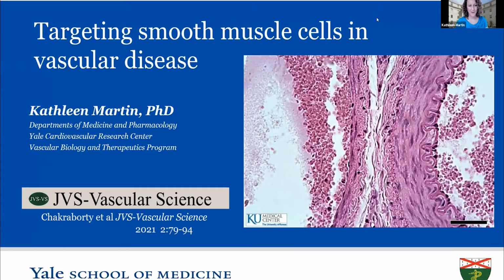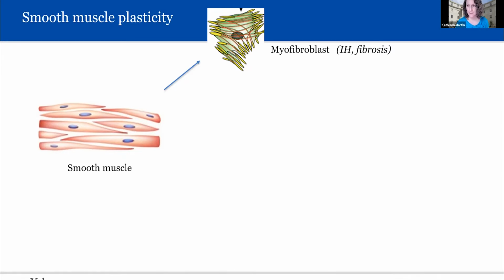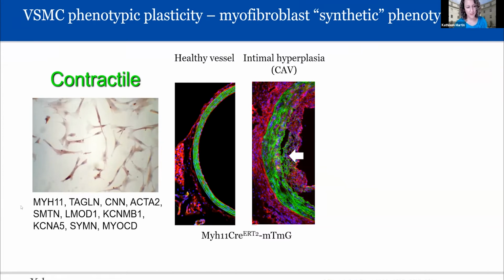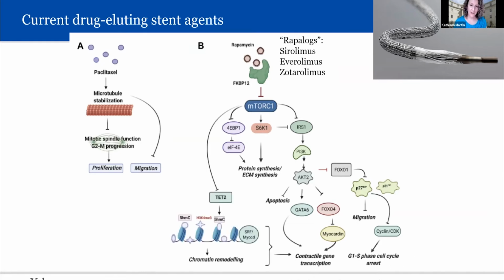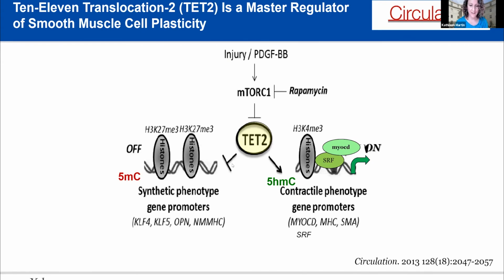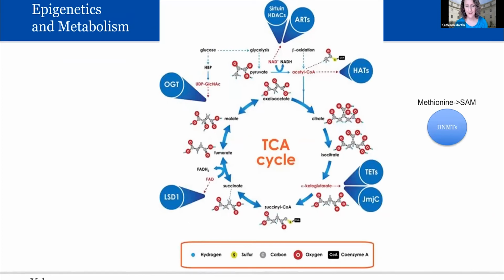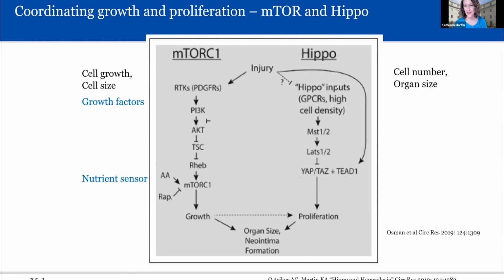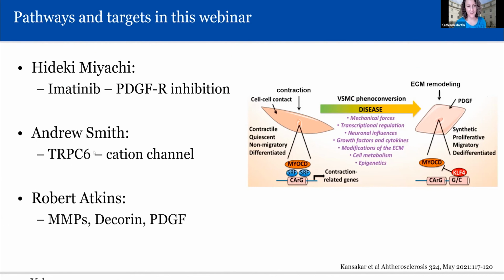JVS Vascular Science Sept 2021 Webinar Dr. Martin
“’Targeting smooth muscle cells in vascular disease”
 Kathleen Martin, PhD – Yale School of Medicine